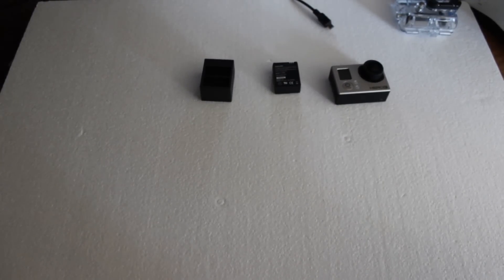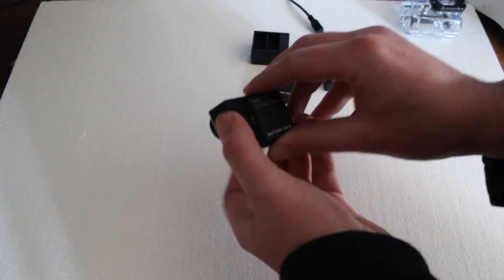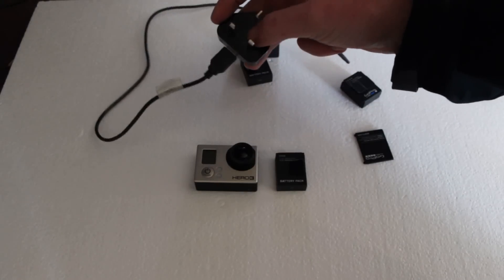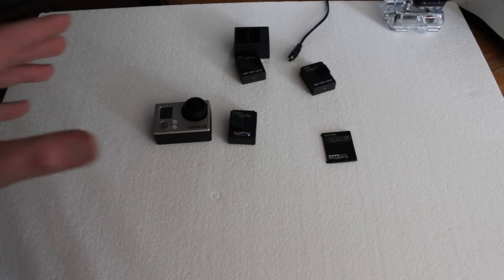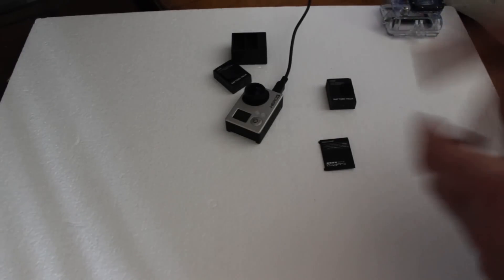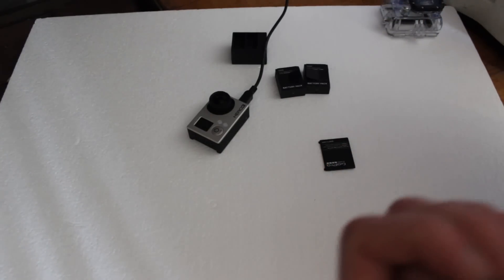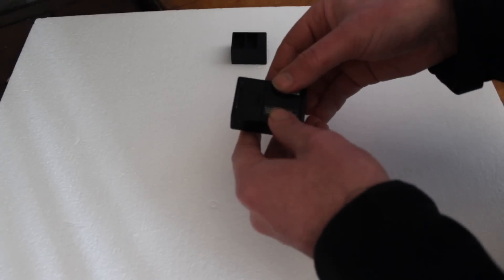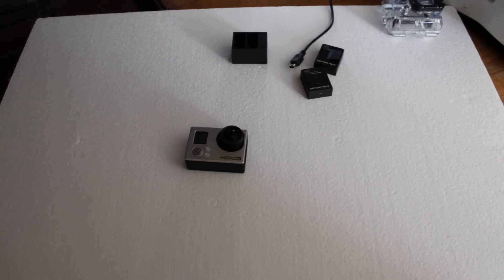[SOLVED] GOPRO HERO 3 RED LIGHT LOCK UP/ NOT WORKING / HANGING / NOT TURNING ON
This video shows how to recover your Gopro (here a Hero 3 Black) when it suffers from the very common 'Red Light Lock Up' , ie Red light at the back and no further camera operations. Note: It is important to get the camera WARM during the charging process. Do not leave it on a metal surface, this will draw away too much heat. If needed (eg you are in a very cold room) then you should place it very temporarily in some small bag or wrap it in bubblewrap as this will retain the heat. DO NOT LET IT OVERHEAT. But it seems the 'warming up' is solving it. GOOD LUCK.